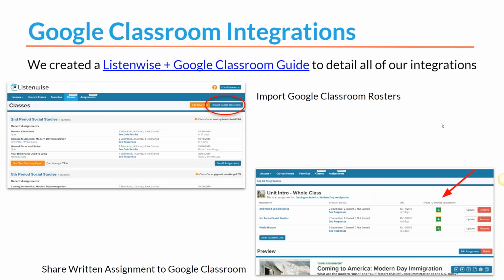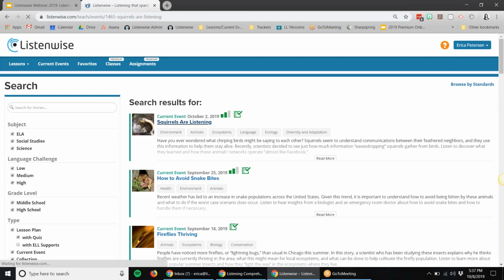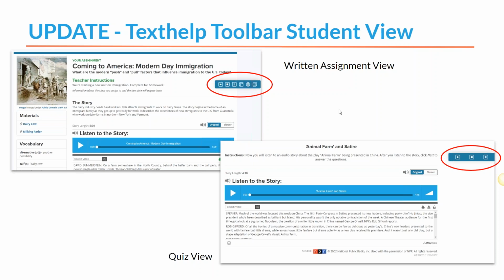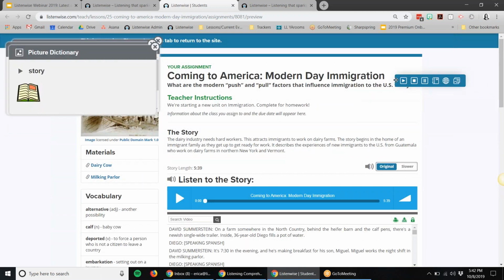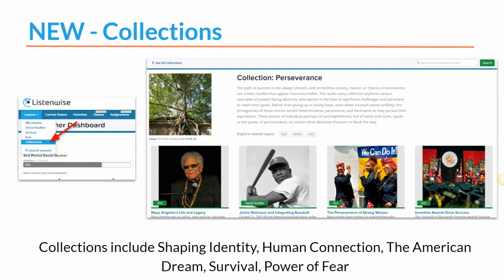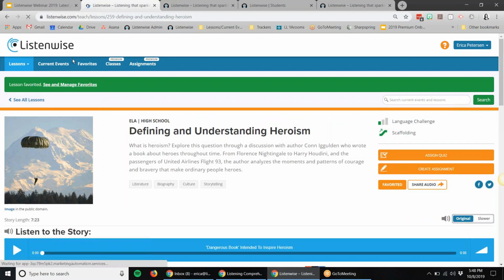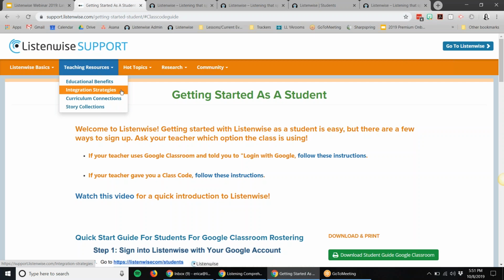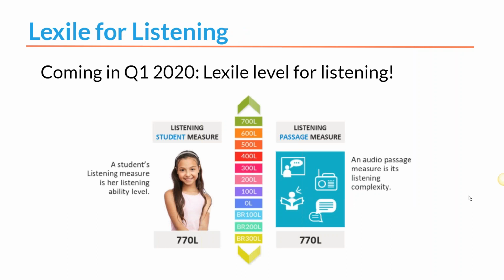Listenwise Latest & Greatest Releases Webinar (2019 Webinar)